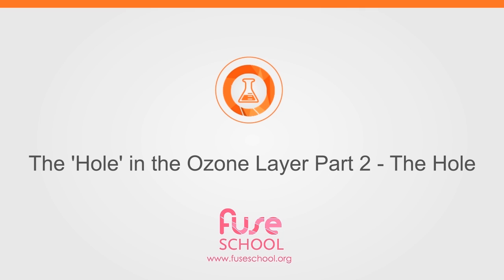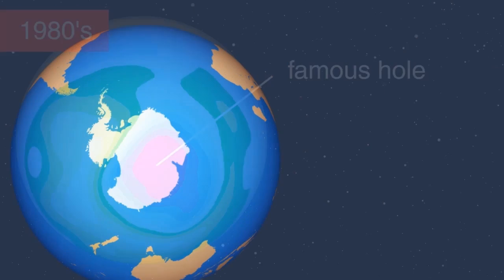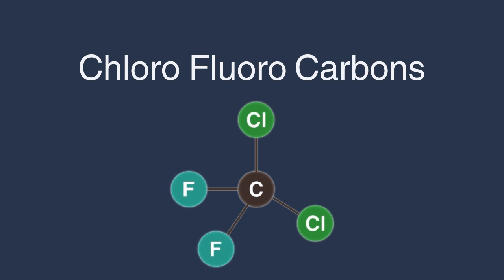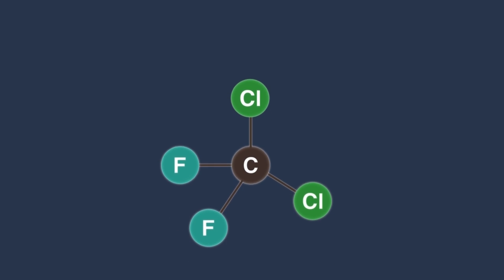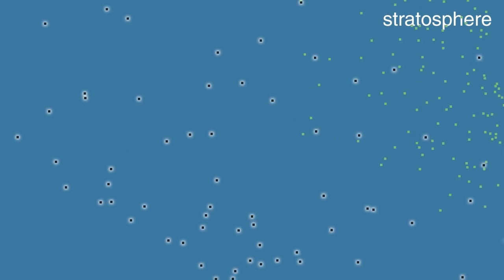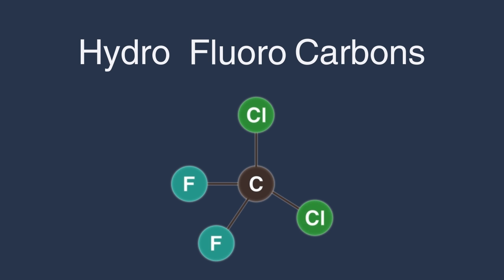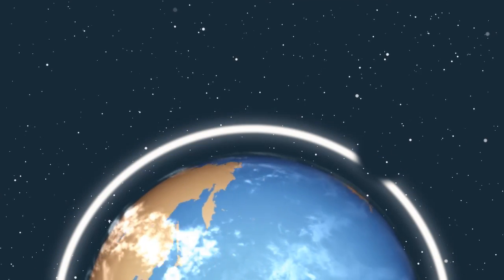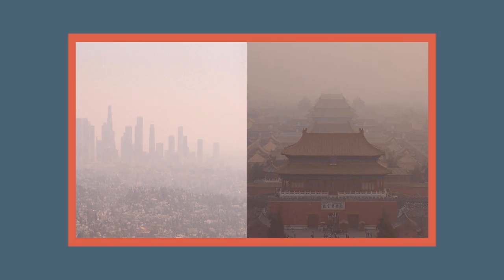What Is The Hole In The Ozone - Part 2 | Environmental Chemistry | FuseSchool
Learn some more about the hole in the ozone, as a part of environmental chemistry.

The hole in the ozone layer has become thinner, mainly due to CFC’s.

CFCs are inert stable molecules and were once the wonder chemical. They were completely harmless to animals, and were used in many household products.

The problem with CFCs is that they are so inert that they do not get washed out in rain or broken down in the troposphere, so they diffuse up into the stratosphere. Here they are broken down by UV light, and bond with the free oxygen. This then prevents the free oxygen from reforming ozone. Hence CFCs have caused the break down of Ozone.

So the ozone-oxygen cycle was being destroyed and the ozone layer was thinning all over the world. Because of the special weather conditions around the South Pole, almost all the ozone became depleted there, forming the hole, once the sun returned in spring.

In 1987, all nations of the world banned the production and use of CFCs.

The ozone layer is naturally reforming, and so return to its original levels in 50 to 100 years.

The hole in the ozone layer allows harmful UV radiation to reach ground level, which can cause skin cancer. It does not however let in heat and cause global warming.